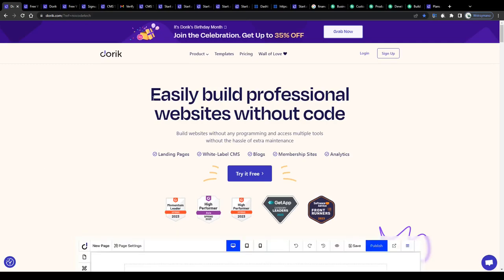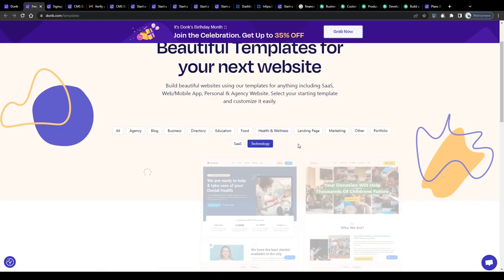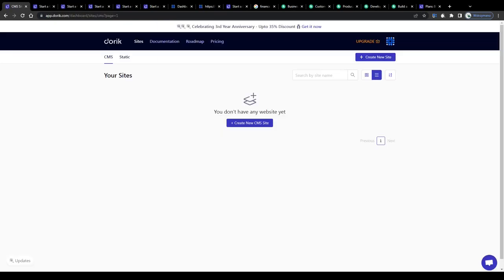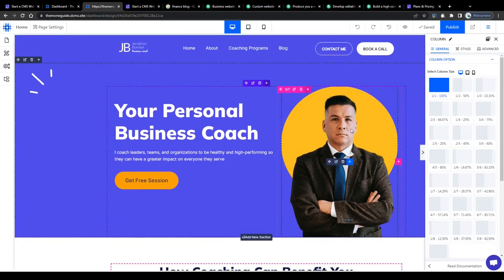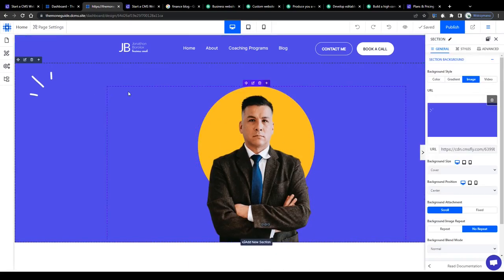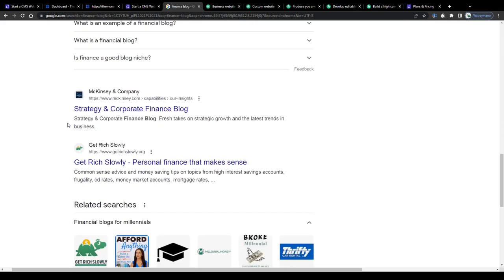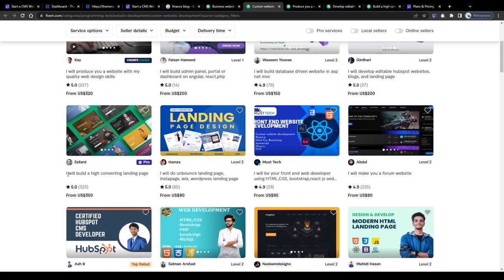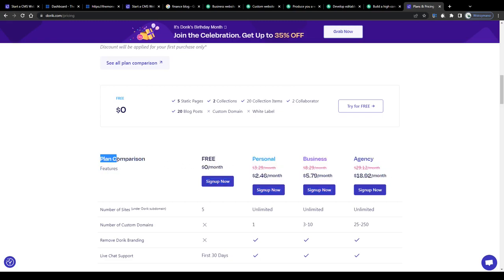How To Make Money Building Websites On Dorik (No Code Website Builder)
In this video we will talk about earning money by building websites with Dorik.